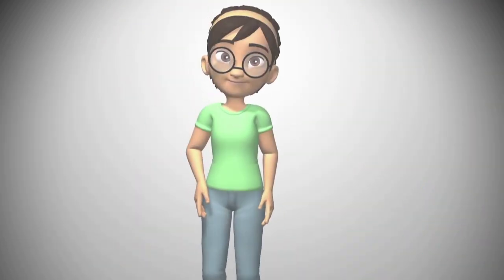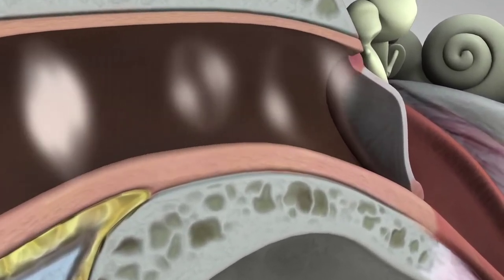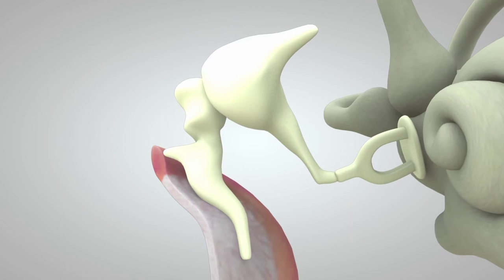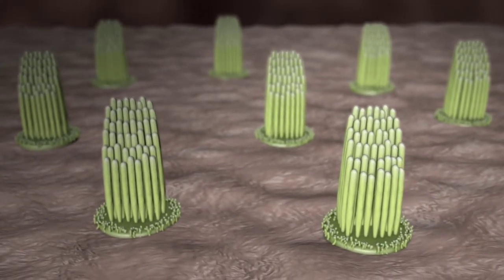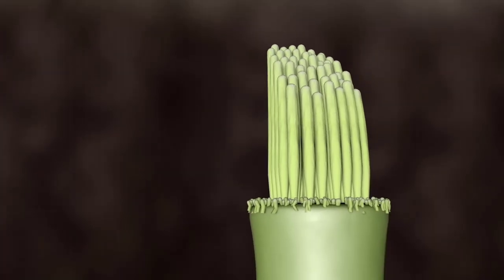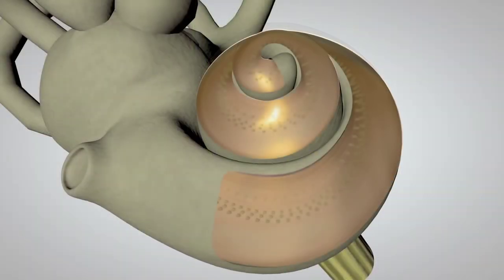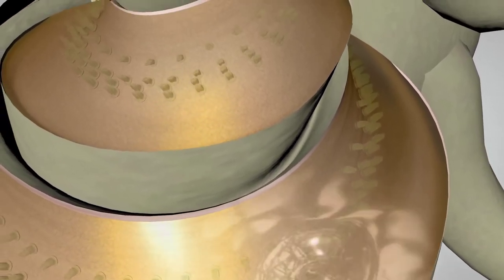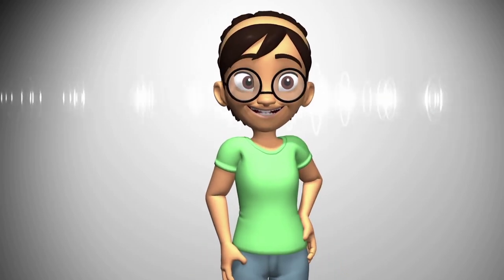Journey of Sounds to the Brain ||3d animation || Understanding the Neuroscience of Hearing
Have you ever wondered how sound travels from your ears to your brain? In this fascinating video, we delve into the neuroscience of hearing and explore the intricate journey of sounds through our auditory system.

Starting from the outer ear, we follow the sound waves as they enter the ear canal and vibrate the eardrum. From there, we travel through the middle ear and the three tiny bones that amplify and transmit the sound to the inner ear, where the cochlea awaits.

Inside the cochlea, we encounter thousands of tiny hair cells that convert the sound waves into electrical signals and send them to the brain via the auditory nerve. As we journey along this complex pathway, we also discover the different areas of the brain responsible for processing and interpreting sounds.

With the help of stunning visuals and easy-to-understand explanations, this video provides a comprehensive overview of the journey of sounds to the brain. Whether you're a student of neuroscience or simply curious about how your brain processes sounds, this video is a must-watch. Join us on this exciting journey and uncover the mysteries of the auditory system!